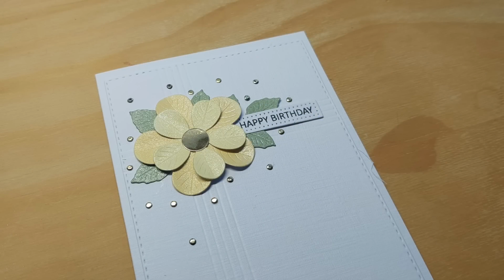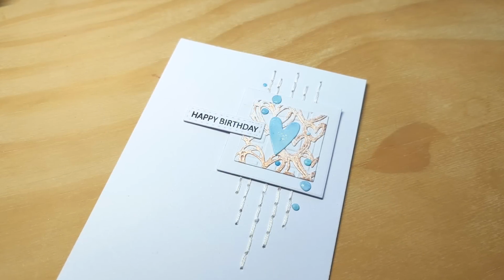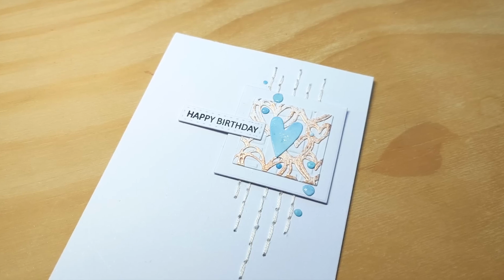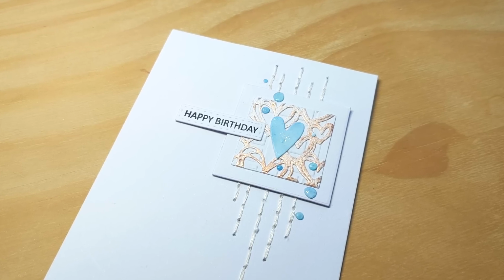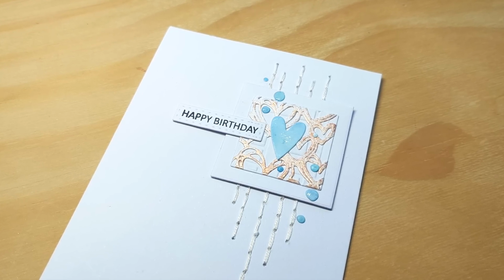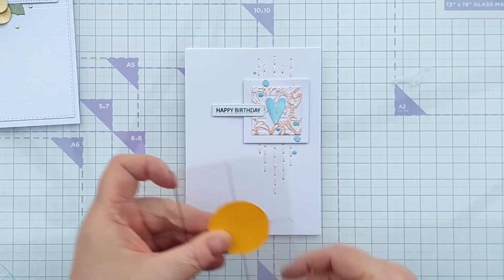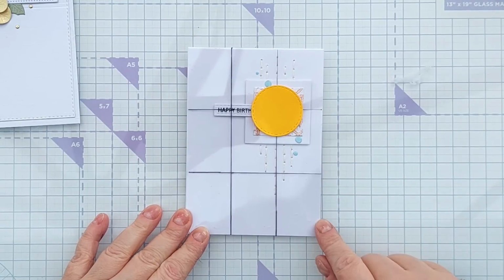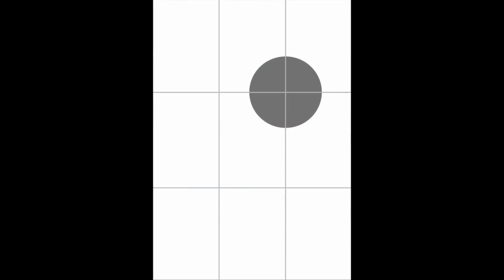LEVEL-UP YOUR LAYOUTS! New Series! Rule of Thirds and a Birthday Card [2025/025]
A note on product links: a lot of my tools are old or second-hand, so I don’t know the brand/manufacturer/supplier, however, if there is something you’d like to know more about, just leave a comment, and I’ll see what I can find out for you.

If you’re ever in Hamsphire (UK), I recommend a visist to the Rowans Craft Shop in Cowplain. It’s a charity shop (aka thrift/goodwill shop) that sells new and used craft supplies at very low prices in order to raise money for the Rowans Hospice.